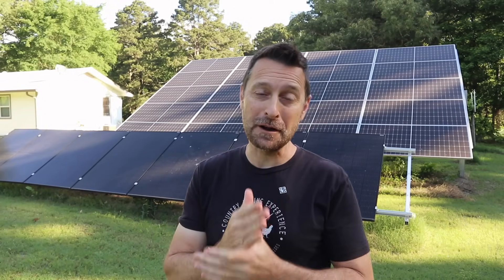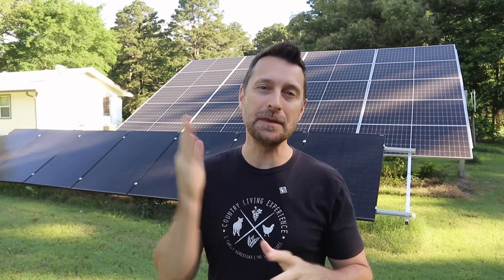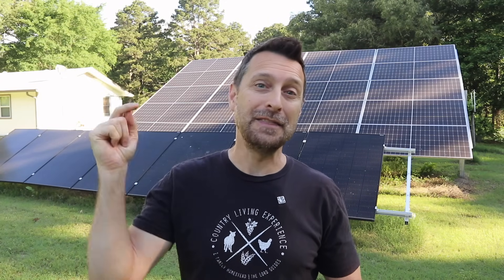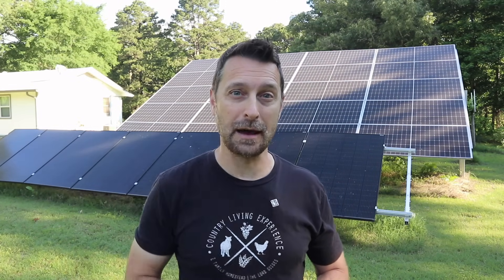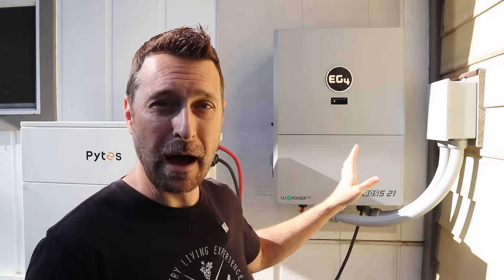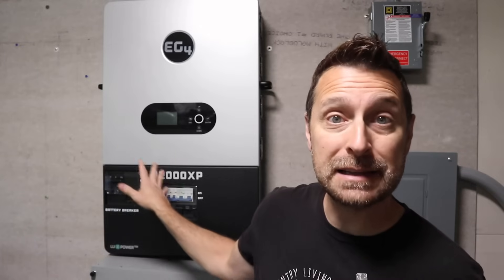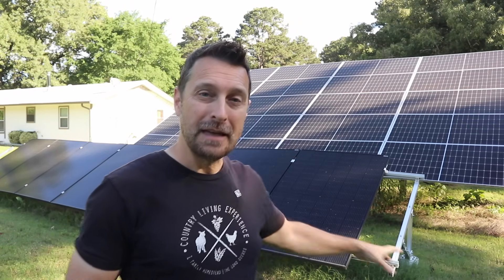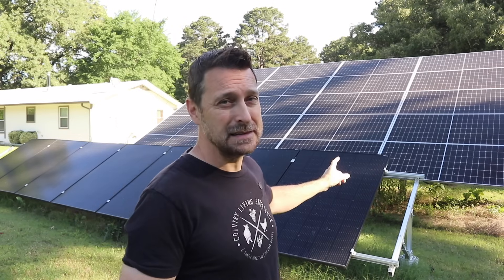Alert!! HUGE News For The Solar Community!! EG4 Made In The USA!?!?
12 position electrical sub panel
4 gauge THHN wire
4/0 and 2/0 Battery Cable
Tools Used for Our Solar Install:
Additional Parts:
90° conduit elbows